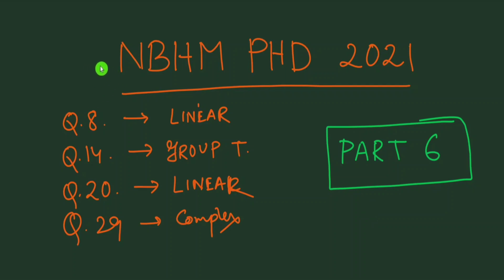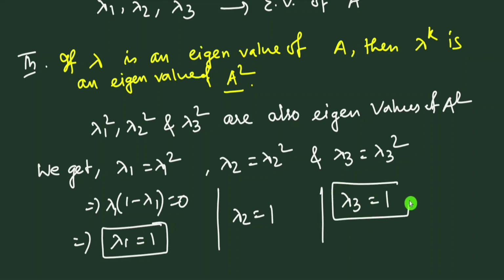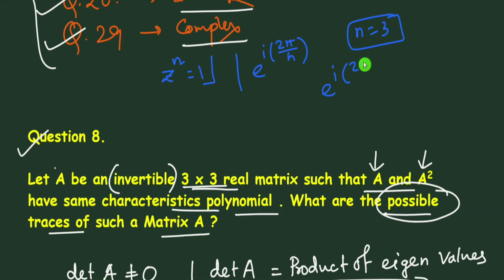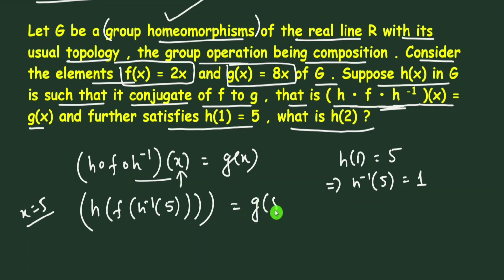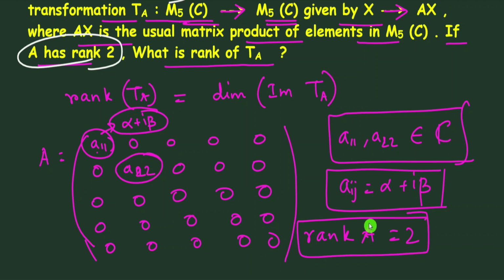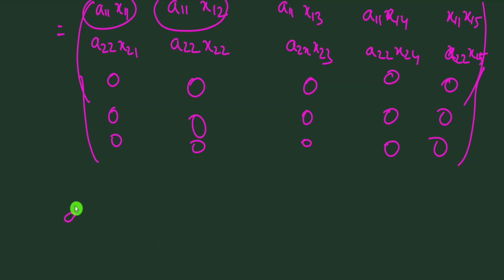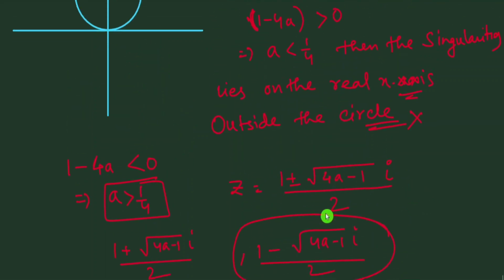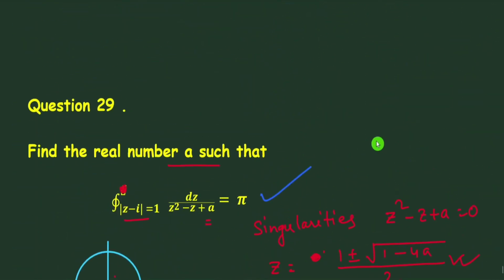L6 NBHM PHD 2021 Solutions | Linear Algebra | Complex Analysis |Group Theory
NBHM PHD 2021 Solutions | Linear Algebra | Complex Analysis |Group Theory